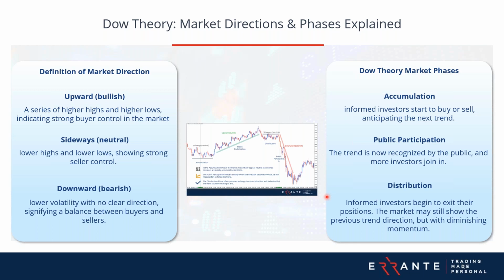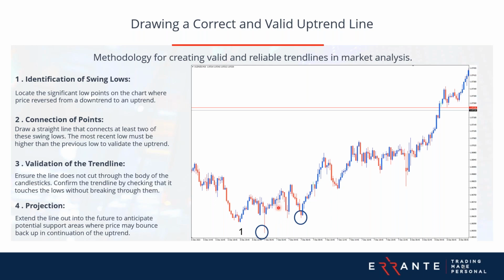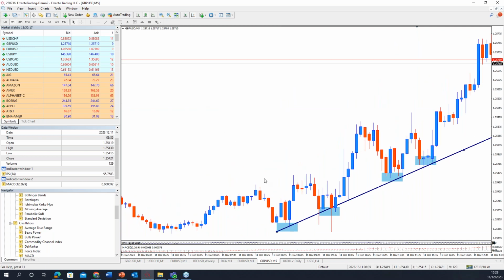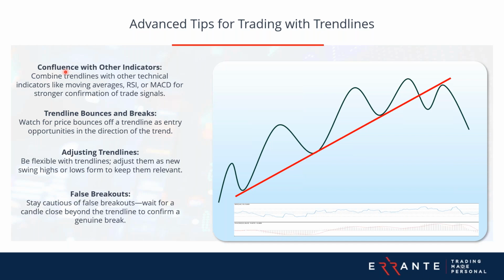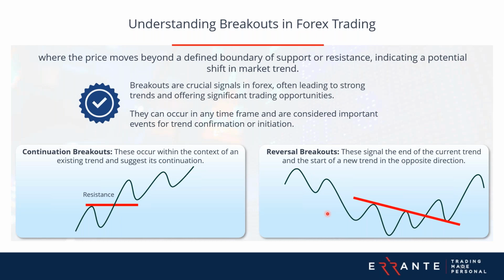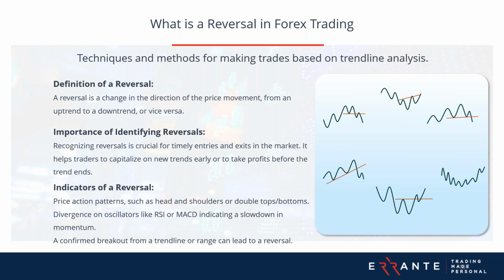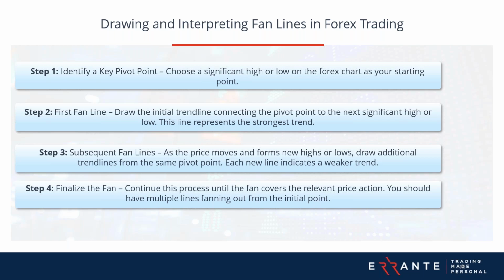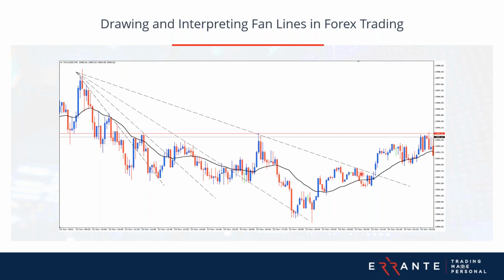Mastering Breakouts and Reversals for Market Success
Elevate your market acumen with "Mastering Breakouts and Reversals for Market Success," the climactic webinar that promises to arm you with advanced technical analysis strategies. This session is meticulously crafted to transition you from understanding market fundamentals to mastering market movements.